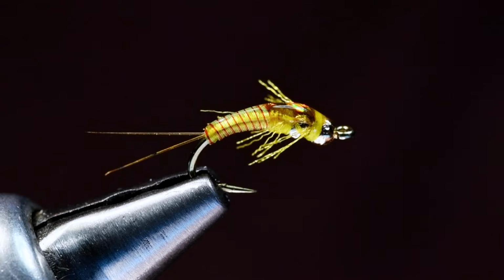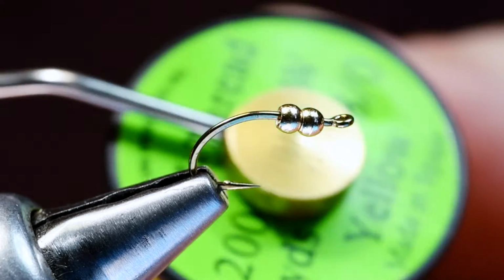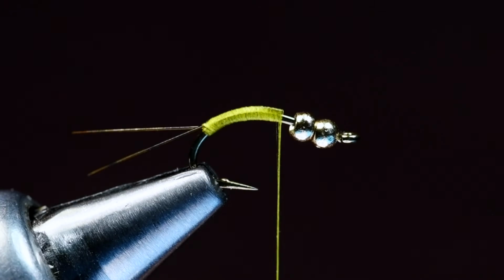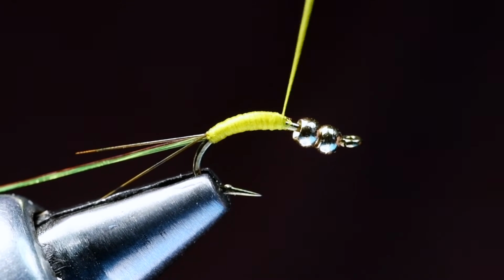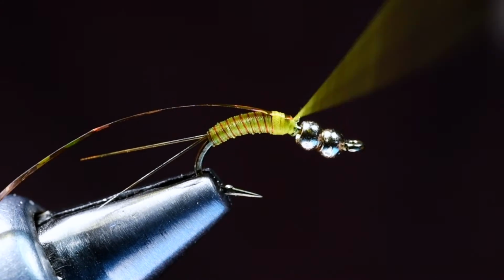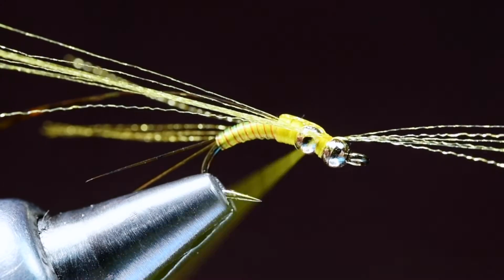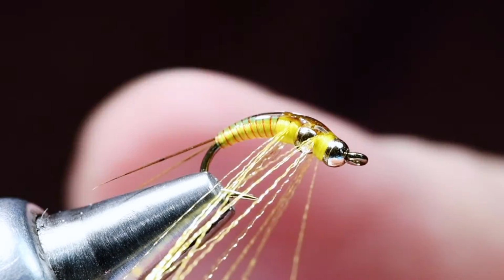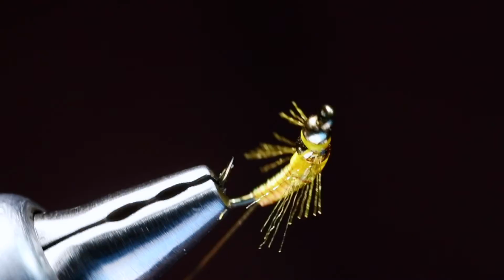Two Bit Sally Fly Tying Instructions by Charlie Craven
Two Bit Sally Fly Tying Recipe:
(Click the links below to purchase the materials from our store)
Hook: #14-16 JB01 or Daiichi 1150

Tail: Wooster Paint Brush Fiber or Yellow Mayfly Tails

Body: 3 Yellow Chartreuse and 1 Red Stands Superhair